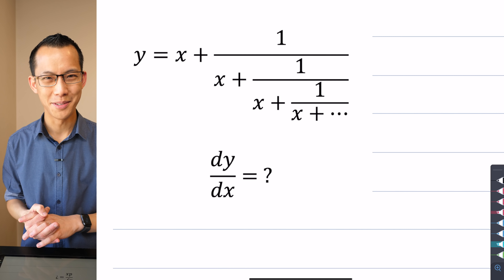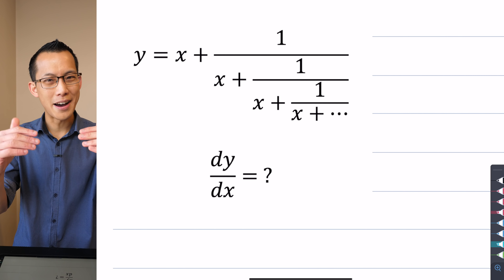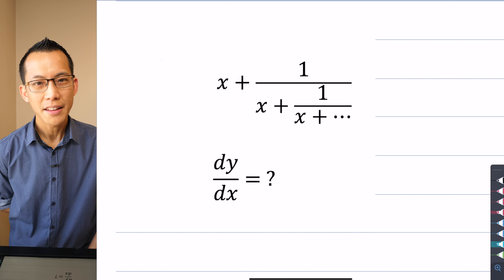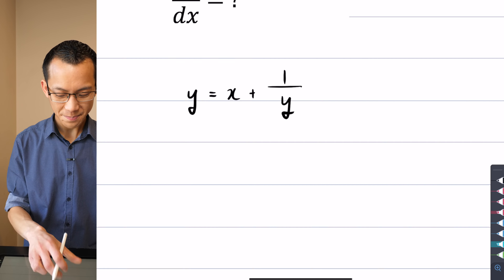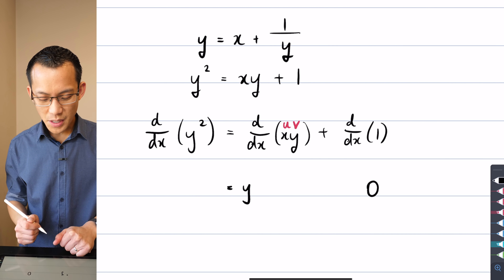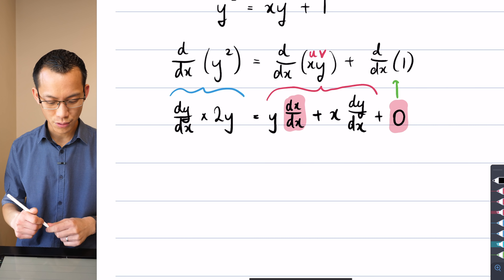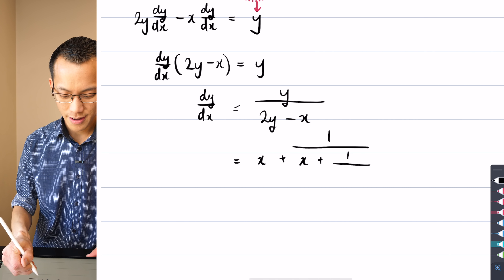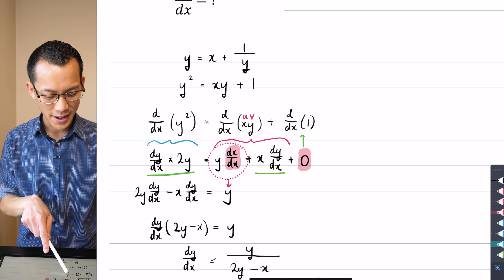Differentiating a Continued Fraction